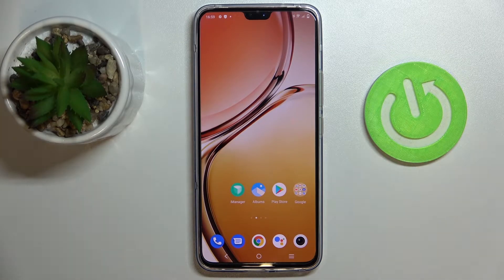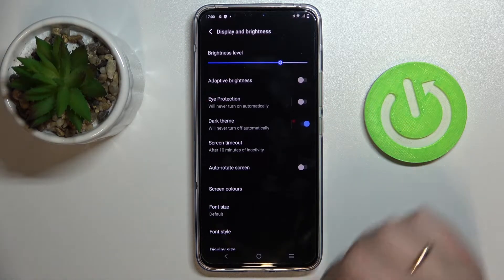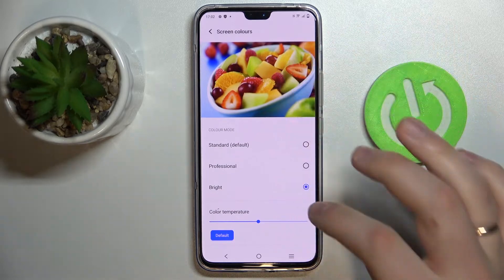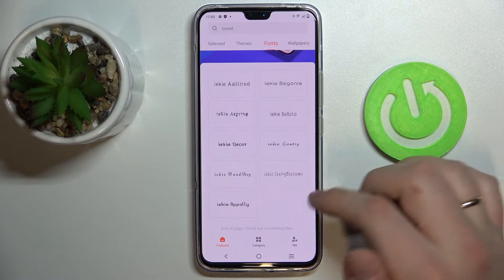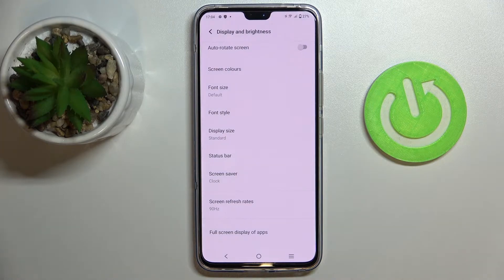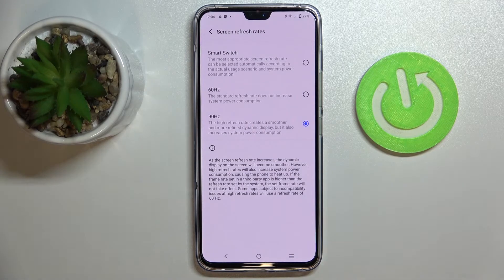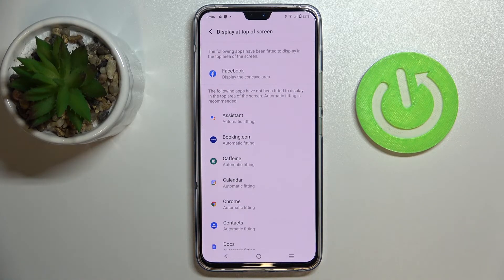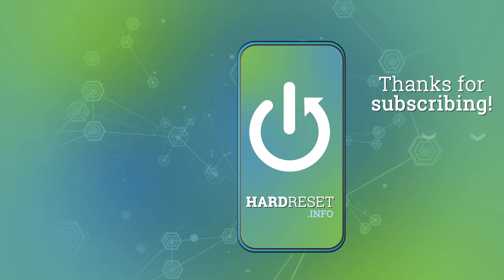vivo V23 5G - The Best Display Settings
In this video we'll show you how to set the most important display options on the vivo V23 5G, it's pretty easy, just follow step by step with what you see in our tutorial and choose the parameters that suit you best. In the display options you will find all the most important options like changing the theme, screen brightness, screen rotation, refresh rate, screen resolution, setting colors, font and screen size, always on display and quite a few others.

How to Change Screen Timeout on vivo V23 5G? How to Edit Display Brightness on vivo V23 5G? How to Set Up Font Size on vivo V23 5G? How to Adjust Auto Rotate on vivo V23 5G? How to Switch Theme on vivo V23 5G? How to Disable Auto Brightness on vivo V23 5G? How to Control Screen Colors on vivo V23 5G? How to Find Display Settings on vivo V23 5G?